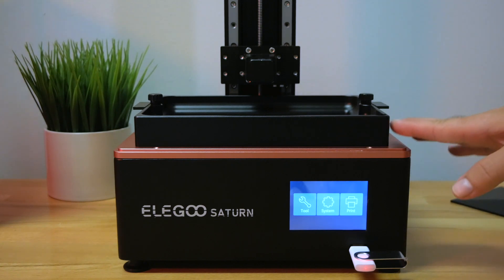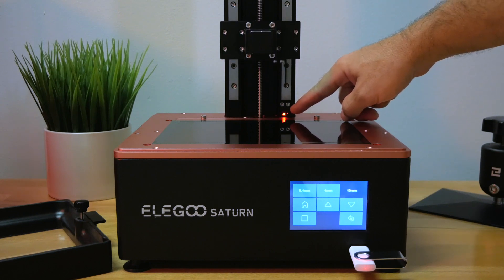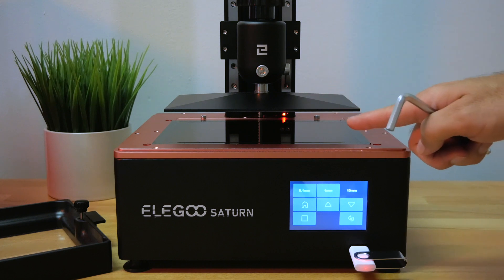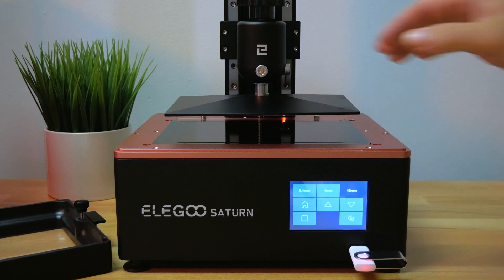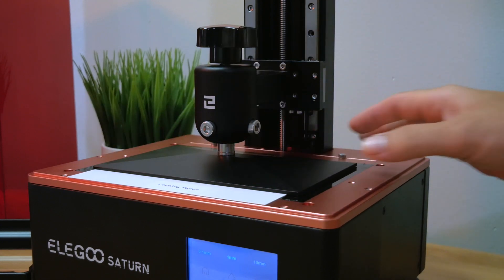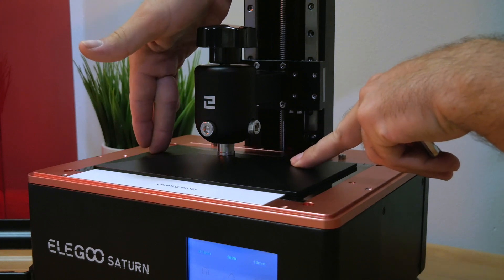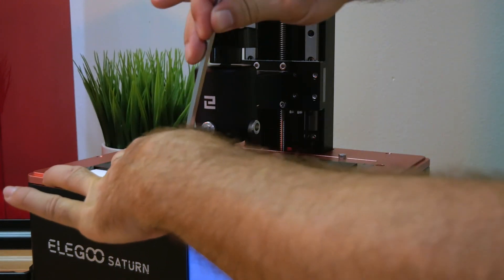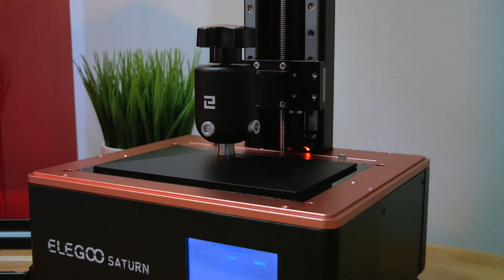Elegoo Saturn - Build Plate Leveling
Leveling build plate on the Elegoo Saturn resin 3D Printer